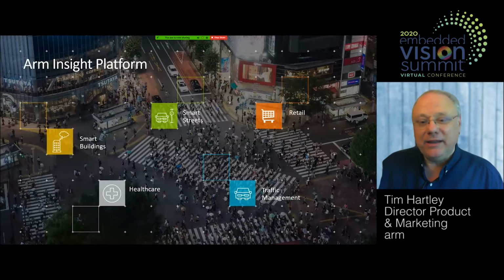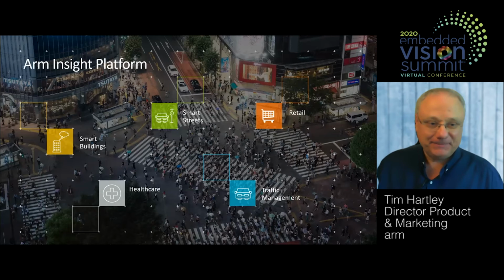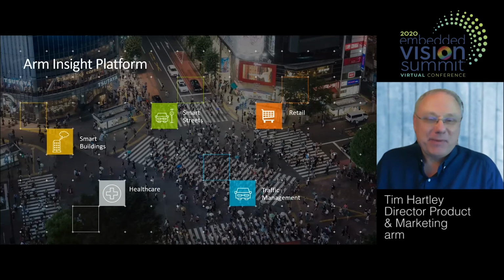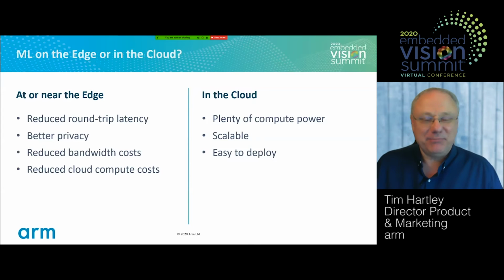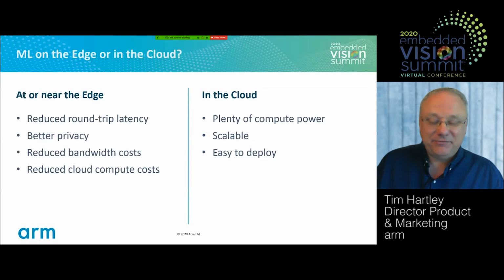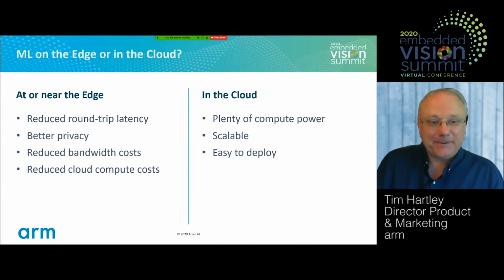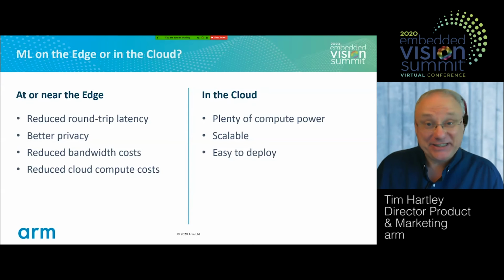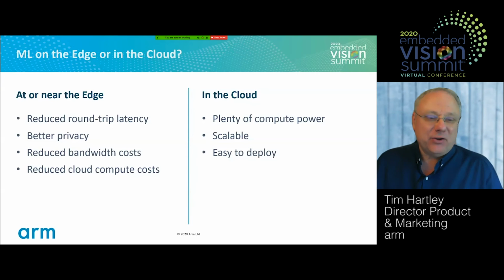Tim Hartley Describes How to Achieve Acceptable Machine Learning Accuracy in the Real World (Old)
For the full version of this video, along with hundreds of others on various edge AI and computer vision topics, please

Tim Hartley, Director of Product and Marketing at Arm, presents the “Machine Learning for the Real World: What is Acceptable Accuracy, and How Can You Achieve It?” tutorial at the September 2020 Embedded Vision Summit.

The benefits of running machine learning at the edge are widely accepted, and today’s low-power edge devices are already showing great potential to run ML. But what constitutes acceptable accuracy when applied to real-world, real-time use cases?

In this talk, Hartley explores what constitutes acceptable detection accuracy for specific use cases, and how this can be measured. Looking at which ML models are meeting the challenges and which fall short, he focuses on how techniques like transfer learning can help fill the gaps when weaknesses in detection accuracy are found.